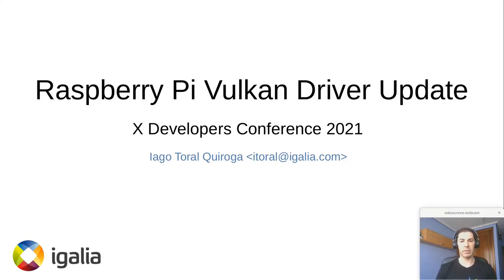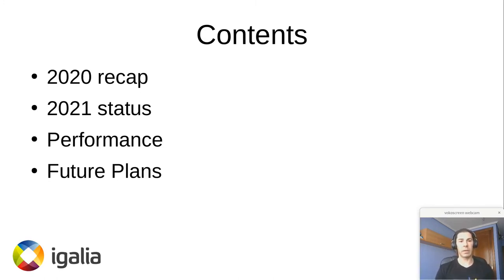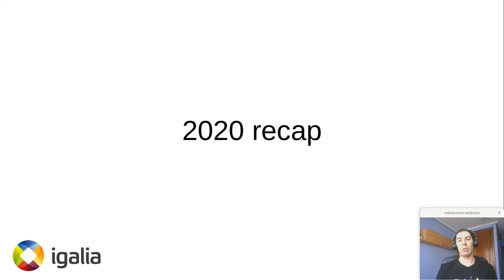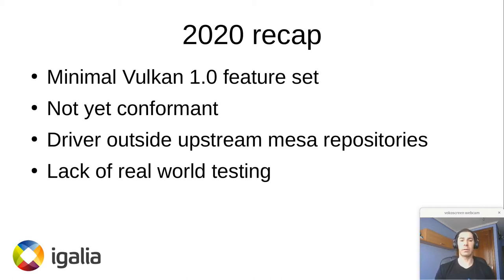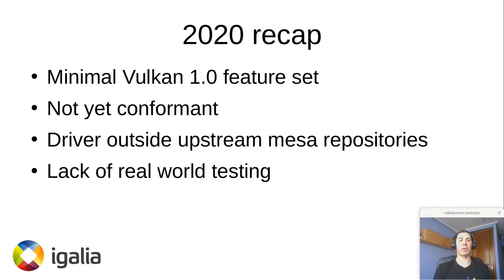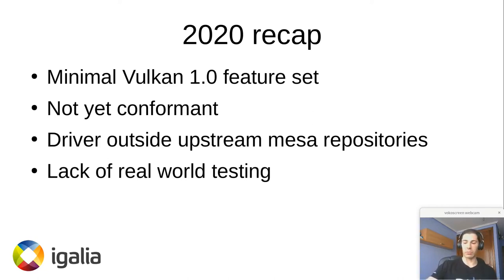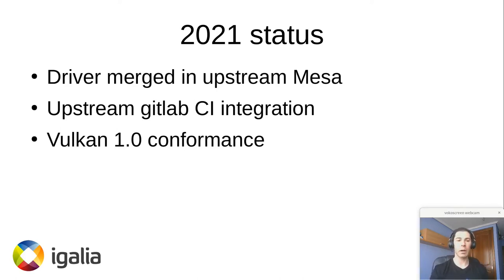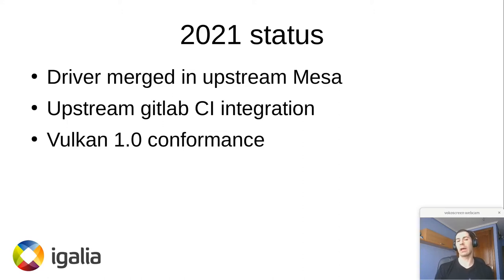XDC 2021 | Raspberry Pi Vulkan driver update | Iago Toral, Igalia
Last year we presented our on-going work to bring Vulkan support to the Raspberry Pi 4 platform. This talk is intended to provide a progress update after a year of additional development, discussing main priorities and achievements during this period as well as future development plans.